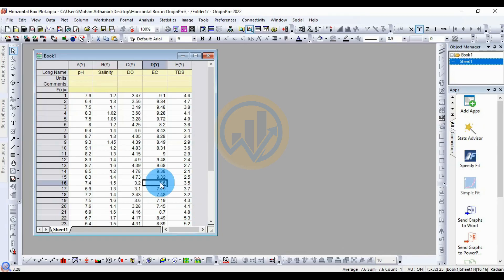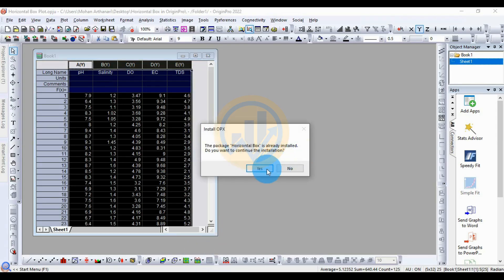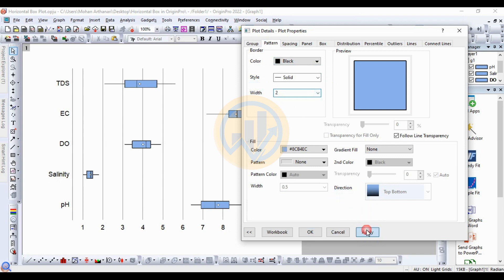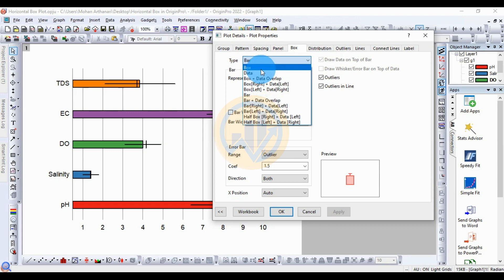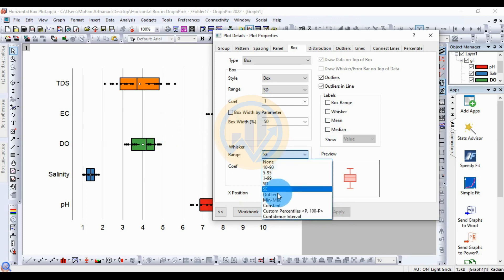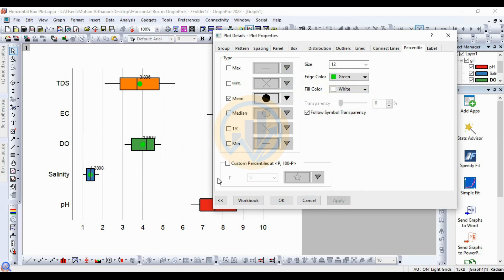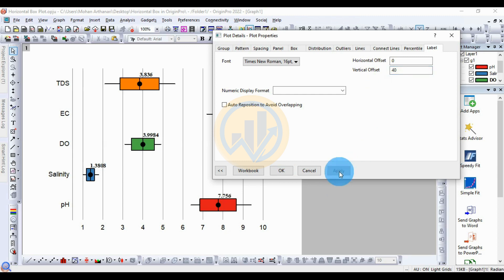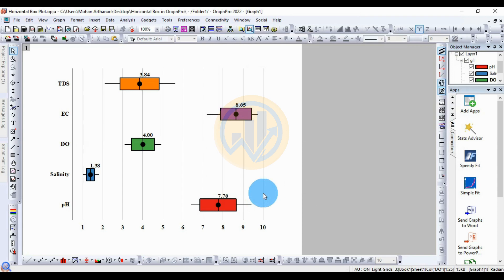Horizontal Box Plot | OriginPro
In this video tutorial, I will show you How to Draw a Horizontal Boxplot by using the Origin Pro 2022 version.

Data Requirements: YYYY columns